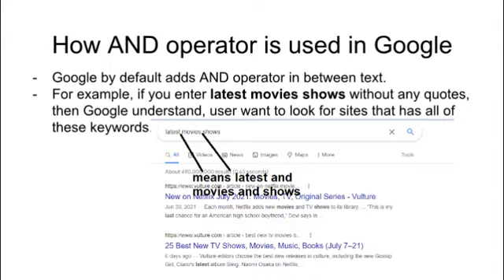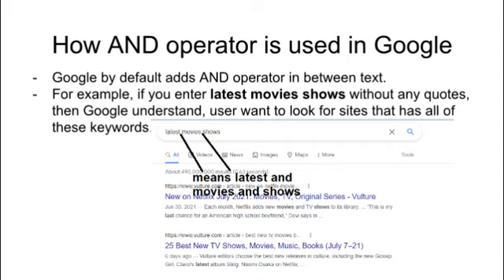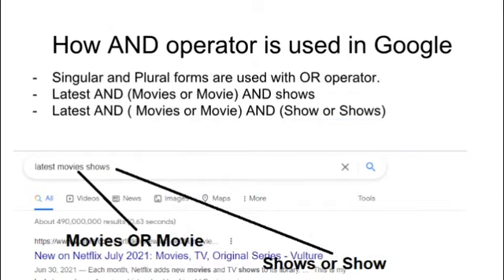How AND Operator Works In The Google Search Engine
In this video, we will learn how AND operator is used in Google.